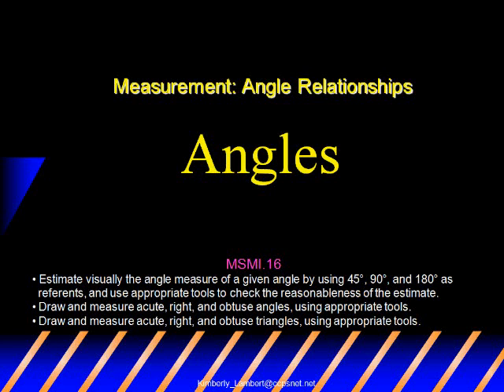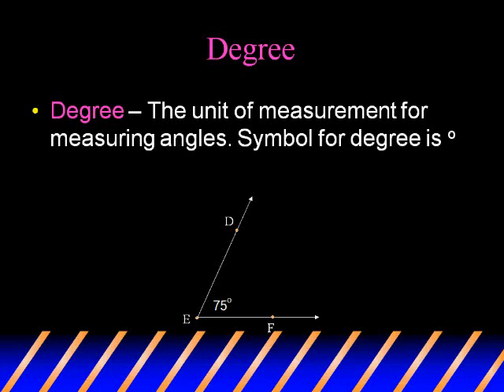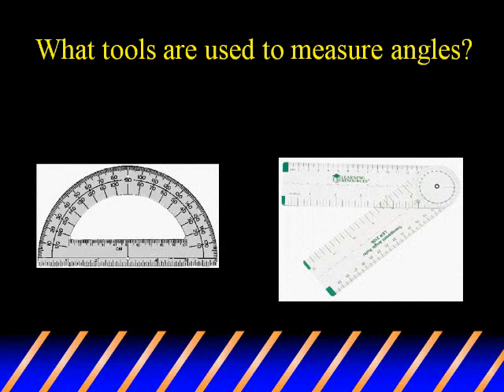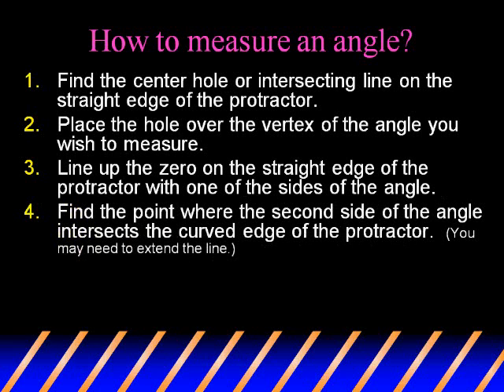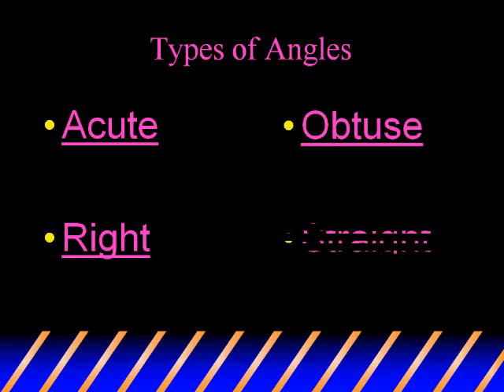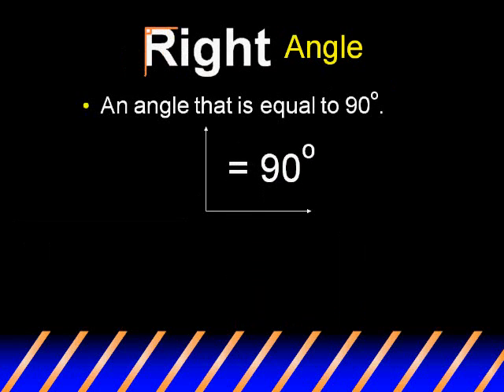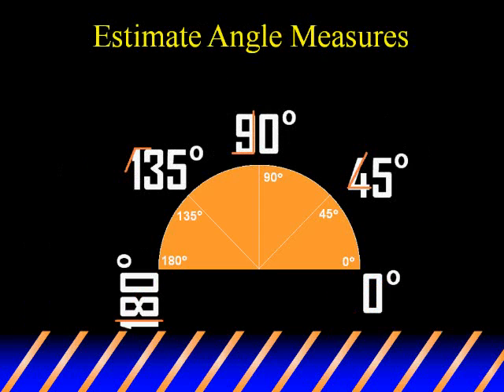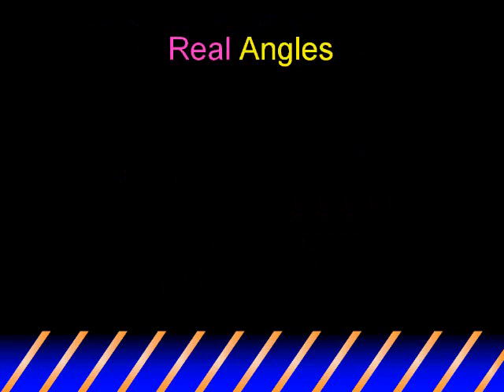Classifying Angles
Another PowerPoint-turned-video made several years ago for my students, this time on classifying angles.